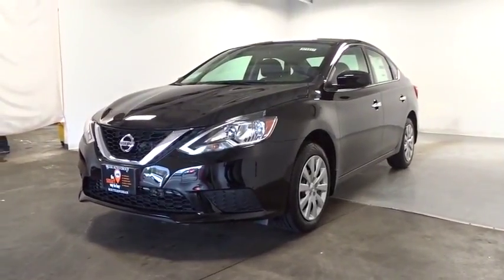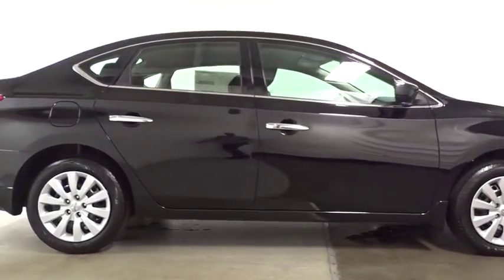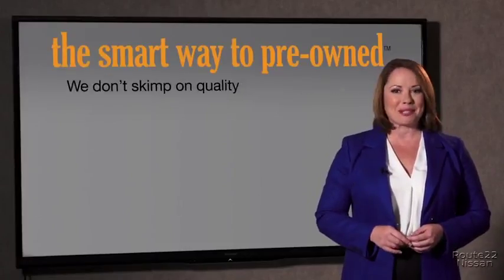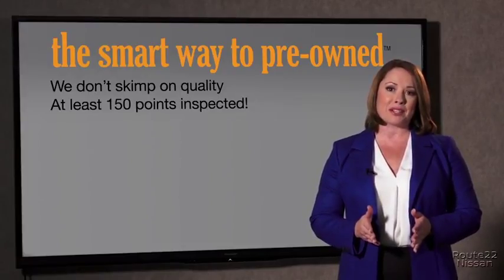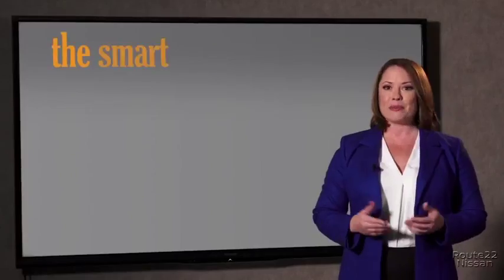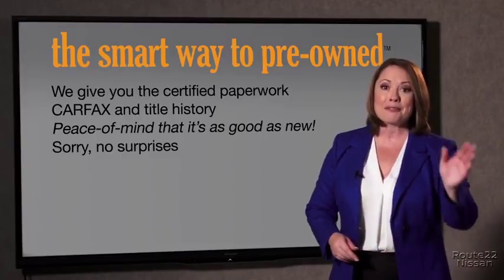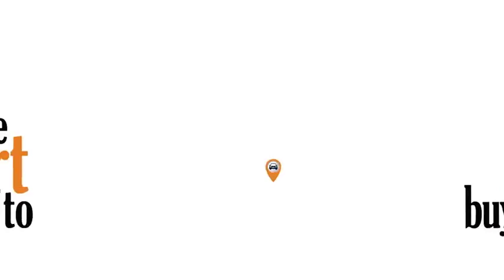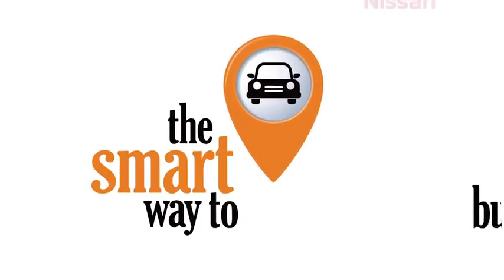2017 Nissan Sentra Hillside, Newark, Union, Elizabeth, Springfield, NJ 371517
Radio: AM/FM/CD Audio System -inc: 5 color display, 6 speakers, USB connection port for iPod interface and other compatible devices, auxiliary audio input jack, SiriusXM Satellite Radio w/3-month trial subscription, streaming audio via Bluetooth wireless technology, MP3/WMA CD playback capability, Radio Data System (RDS), speed-sensitive volume control, illuminated steering wheel-mounted audio controls and Siri Eyes-Free,Radio w/Seek-Scan and Clock,Window Grid Antenna,Fully Galvanized Steel Panels,Fixed Rear Window w/Defroster,Clearcoat Paint,Chrome Side Windows Trim and Black Front Windshield Trim,Chrome Door Handles,Tires: P205/55HR16 AS,Wheels: 16 x 6.5 Steel w/Wheel Covers,Fully Automatic Aero-Composite Halogen Headlamps w/Delay-Off,Compact Spare Tire Mounted Inside Under Cargo,Body-Colored Rear Bumper,Body-Colored Front Bumper,Variable Intermittent Wipers,Steel Spare Wheel,Chrome Grille,Trunk Rear Cargo Access,Body-Colored Power Side Mirrors w/Manual Folding,Light Tinted Glass,60-40 Folding Split-Bench Front Facing Fold Forward Seatback Rear Seat,Driver Foot Rest,Remote Releases -Inc: Power Cargo Access and Mechanical Fuel,Cargo Space Lights,1 Seatback Storage Pocket,Premium Cloth Seat Trim,Full Cloth Headliner,Analog Display,Sliding Front Center Armrest and Rear Center Armrest,Full Carpet Floor Covering,Front Cupholder,Air Filtration,Glove Box,Carpet Floor Trim and Carpet Trunk Lid/Rear Cargo Door Trim,Outside Temp Gauge,Day-Night Rearview Mirror,Front Bucket Seats -inc: 6-way manual driver's seat and 4-way manual front-passenger's seat,Rear Cupholder,Full Floor Console w/Covered Storage, Mini Overhead Console w/Storage and 1 12V DC Power Outlet,Manual Tilt/Telescoping Steering Column,Remote Keyless Entry w/Integrated Key Transmitter, Illuminated Entry, Illuminated Ignition Switch and Panic Button,Front Map Lights,Interior Trim -inc: Piano Black Instrument Panel Insert, Piano Black Door Panel Insert, Piano Black Console Insert, Chrome And Metal-Look Interior Accents,Fade-To-Off Interior Lighting,Manual Air Conditioning,FOB Controls -inc: Trunk/Hatch/Tailgate,Manual Adjustable Front Head Restraints and Manual Adjustable Rear Head Restraints,1 12V DC Power Outlet,Driver And Passenger Visor Vanity Mirrors w/Driver And Passenger Auxiliary Mirror,Cruise Control w/Steering Wheel Controls,Power Rear Windows,Engine Immobilizer,Valet Function,Proximity Key For Doors And Push Button Start,Leather/Metal-Look Steering Wheel,Gauges -inc: Speedometer, Odometer, Engine Coolant Temp, Tachometer, Trip Odometer and Trip Computer,Trip Computer,Power Door Locks w/Autolock Feature,Instrument Panel Covered Bin, Driver / Passenger And Rear Door Bins,Perimeter Alarm,Cloth Door Trim Insert,Delayed Accessory Power,Power 1st Row Windows w/Driver 1-Touch Up/Down,Seats w/Cloth Back Material,Urethane Gear Shift Knob,49-Amp/Hr 470CCA Maintenance-Free Battery w/Run Down Protection,Front And Rear Anti-Roll Bars,Transmission: Xtronic CVT,Strut Front Suspension w/Coil Springs,Transmission w/Driver Selectable Mode,3823# Gvwr,Front Disc/Rear Drum Brakes w/4-Wheel ABS, Front Vented Discs and Brake Assist,3.52 Axle Ratio,13.2 Gal. Fuel Tank,Front-Wheel Drive,Engine: 1.8L DOHC 16-Valve 4-Cylinder,Brake Actuated Limited Slip Differential,Electric Power-Assist Speed-Sensing Steering,Gas-Pressurized Shock Absorbers,Torsion Beam Rear Suspension w/Coil Springs,110 Amp Alternator,Single Stainless Steel Exhaust,Dual Stage Driver And Passenger Front Airbags,Outboard Front Lap And Shoulder Safety Belts -inc: Rear Center 3 Point, Height Adjusters and Pretensioners,Side Impact Beams,Airbag Occupancy Sensor,Low Tire Pressure Warning,Rear Child Safety Locks,ABS And Driveline Traction Control,Curtain 1st And 2nd Row Airbags,Back-Up Camera,Dual Stage Driver And Passenger Seat-Mounted Side Airbags,Electronic Stability Control (ESC)